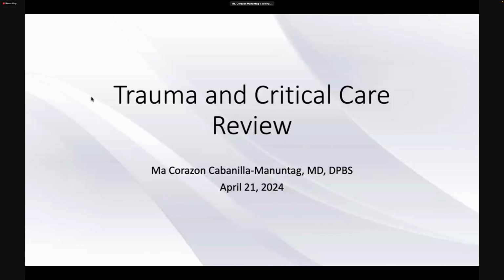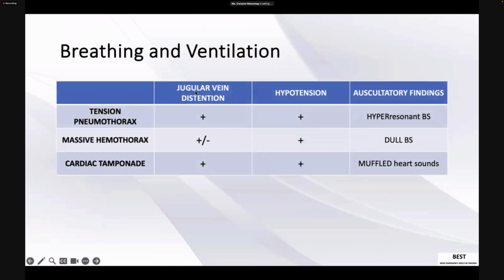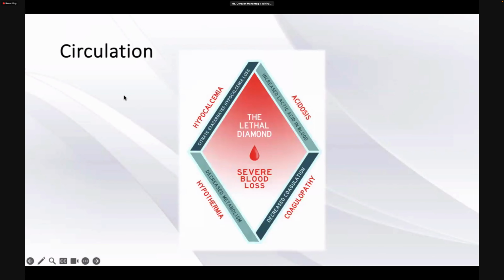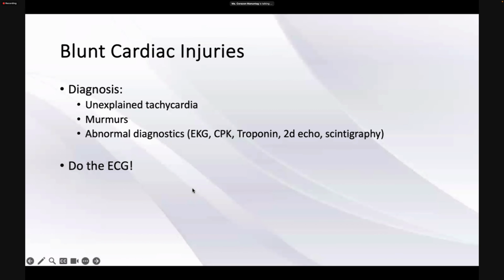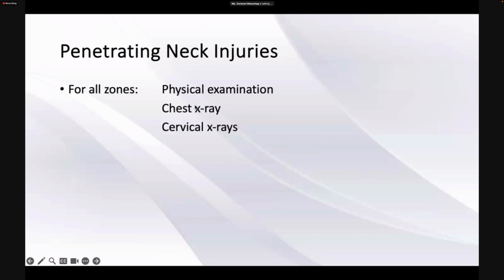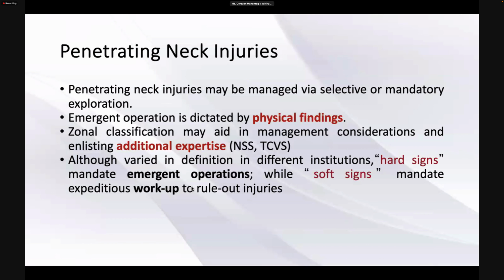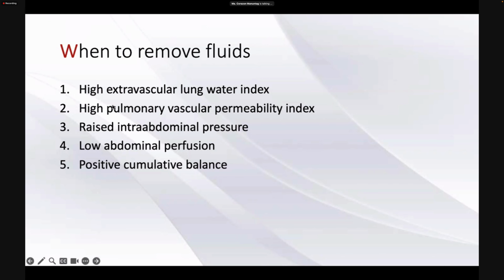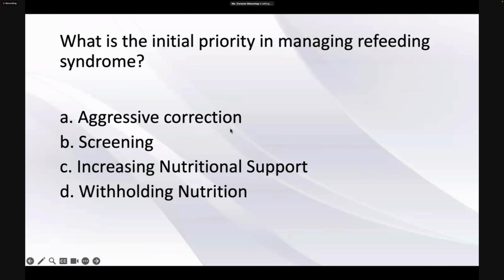Trauma, Critical Care CERES 2024 Review